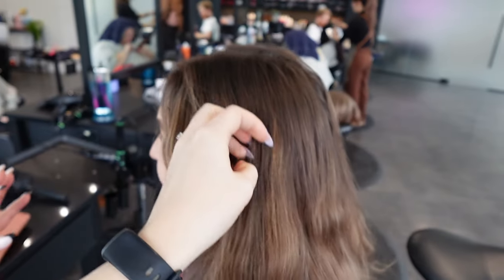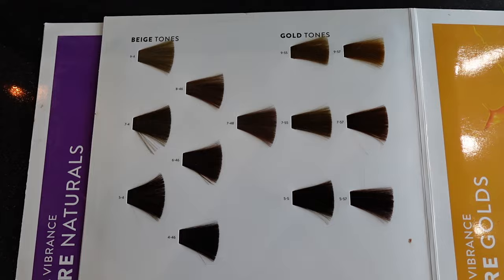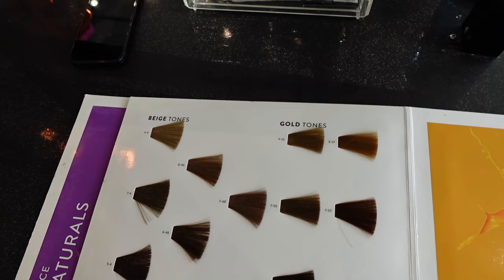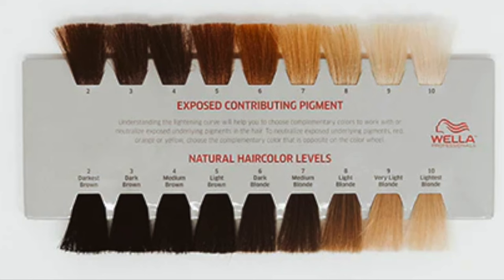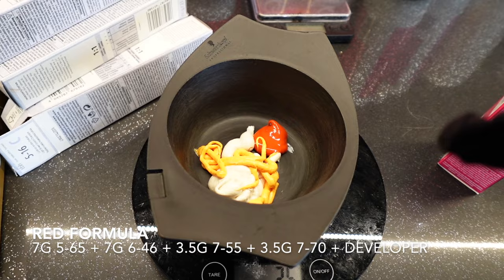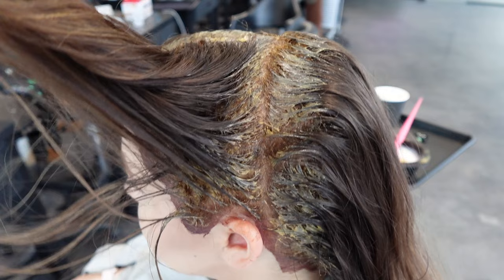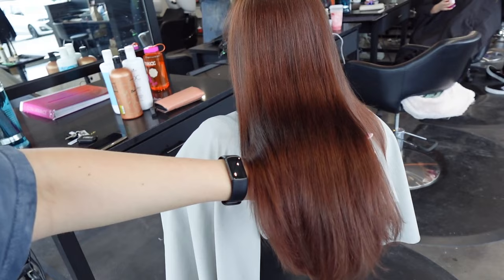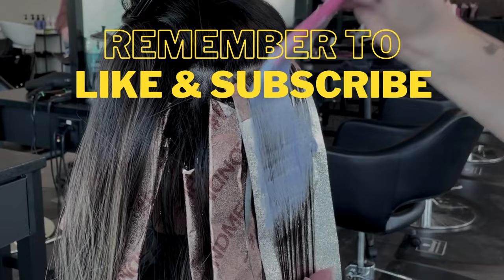Redheads 101: how to formulate for a natural red - brunette to auburn tutorial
Hey Everyone! I've been doing SO many reds these days, so I figured I would help out anyone whose new or uneasy on how to formulate red, ginger, or auburn colours. I hope this all helps!